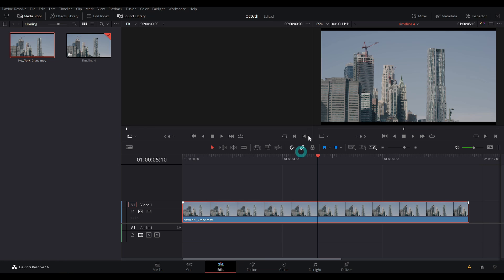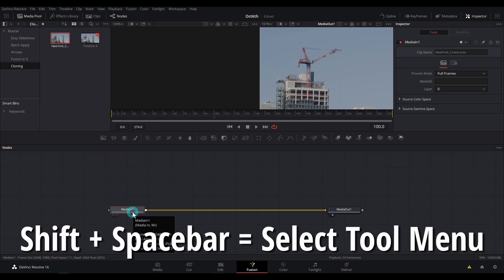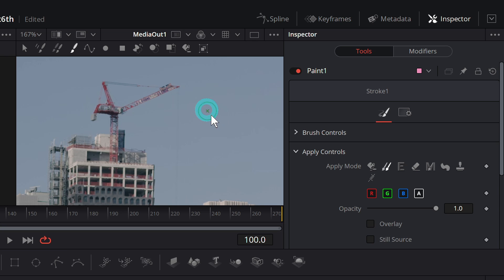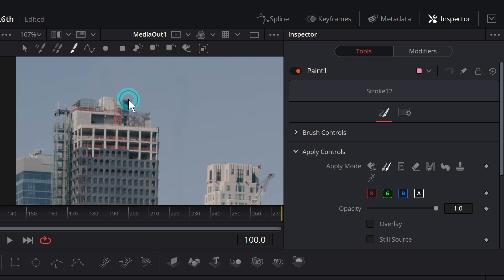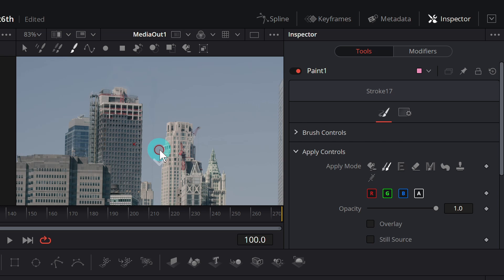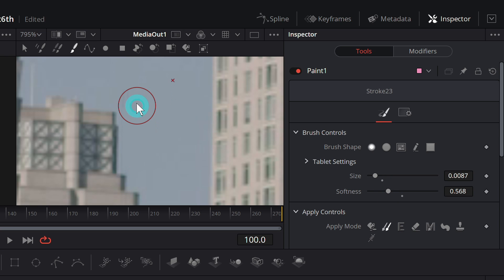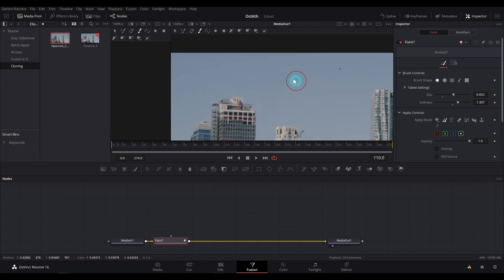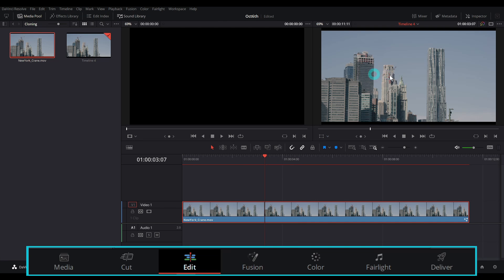HOW TO CLONE IN FUSION - DaVinci Resolve 16 Compositing Tutorial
Maybe you're asking yourself: How do I Clone in Fusion? And no, I'm not talking about making duplicates of yourself. That's fancy camera tricks or greenscreen. I'm talking using the Clone toll like in Photoshop. You know, the one that lets you paint out stuff you don't want in your picture?

Today we look at a nice easy way to do just that: Paint out the bad stuff! I'll go over the easiest way (that I've found) to get rid of those pesky undesirables from your footage, and get you nice clean image!

And remember: this is just the way to get started. You'll have to do some practice on your own to really get the feel for it and how to make it look super pro.

So watch along and have some fun with How To Clone In Fusion. And if this isn't your cup of tea, well then maybe one of these other videos will float your boat!